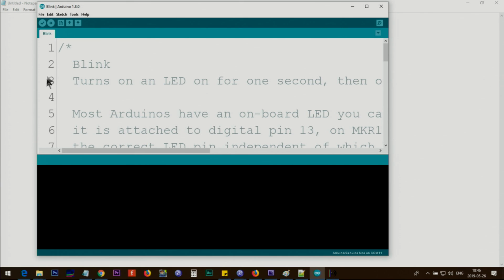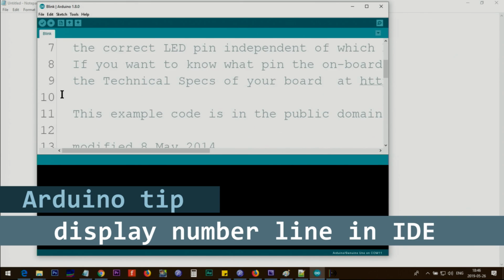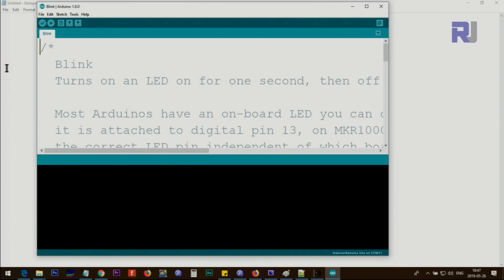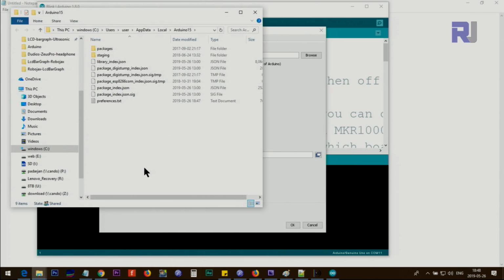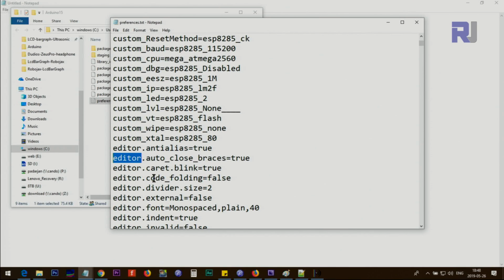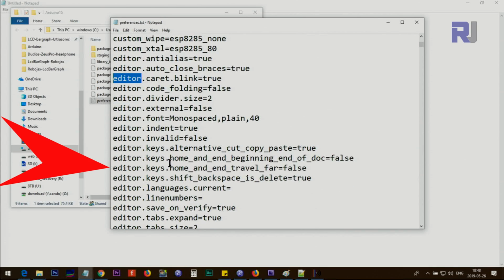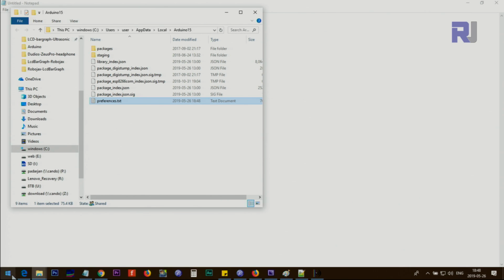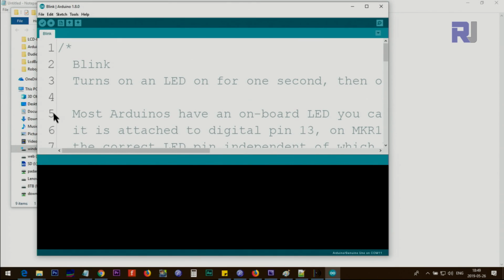How to display line numbers in Arduino IDE program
Shows you how to enable line numbers on Arduino IDE.

Learn Arduino from a proven instructor with 100s of projects, code, wiring diagram in structured course in one place. Purchase Arduino Course at Udemy.com
If you want to learn Arduino from proven instructor on **Udemy**